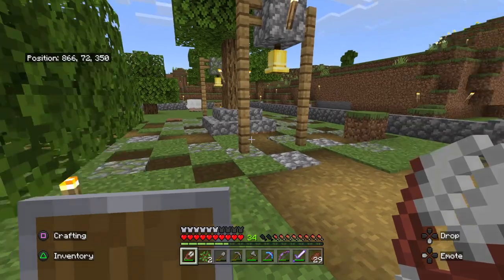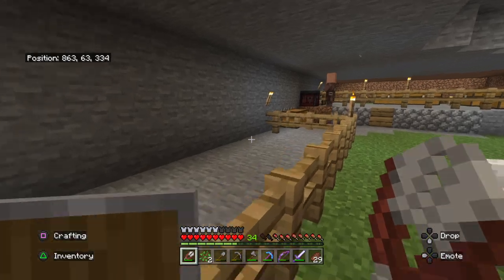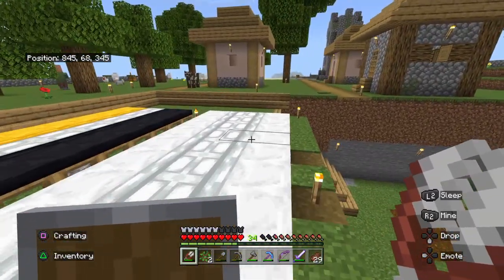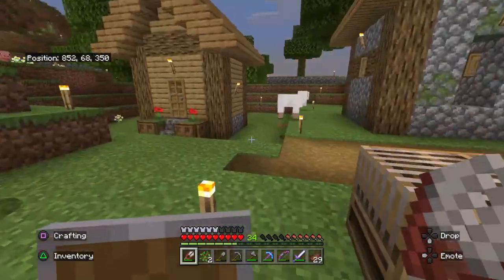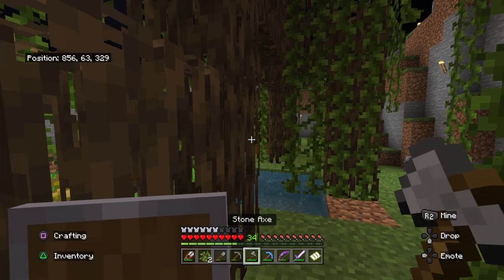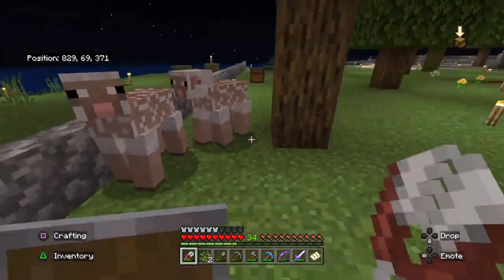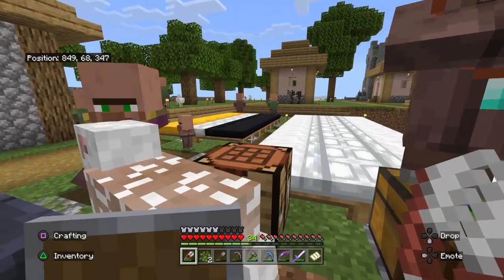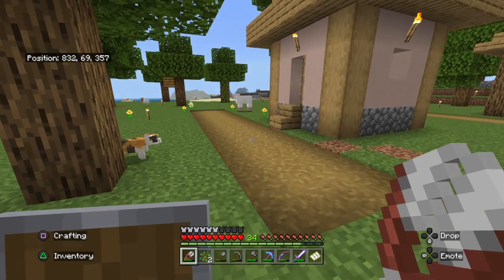Reinforcing the Village: Minecraft